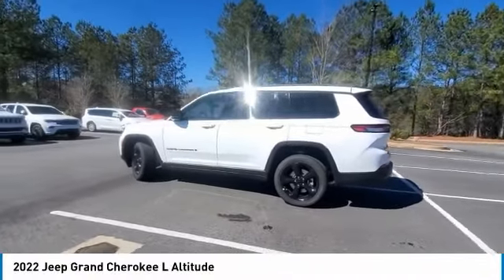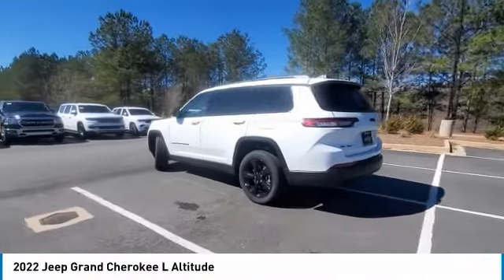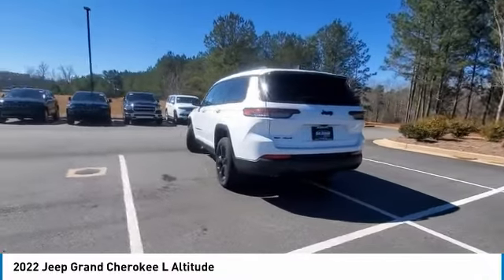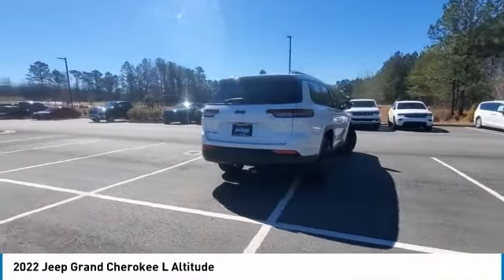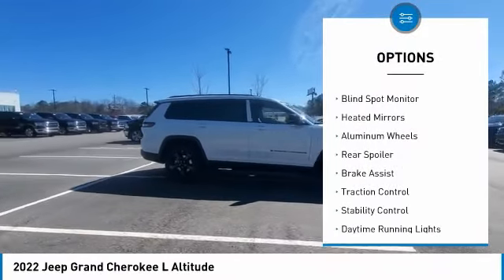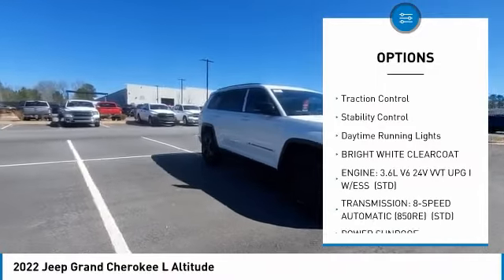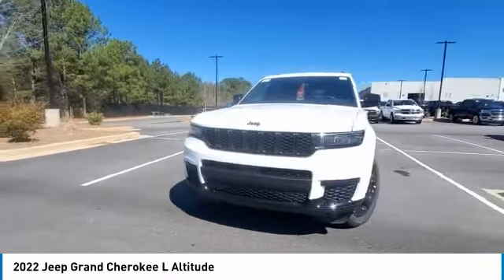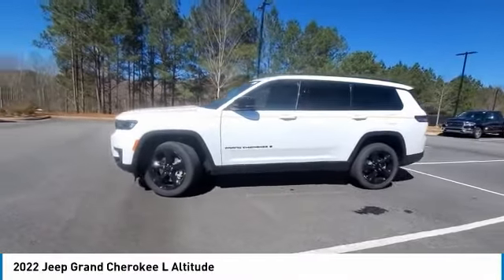2022 Jeep Grand Cherokee L J103104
2022 Jeep Grand Cherokee L Altitude

MUST MENTION OR PRESENT AD AT TIME OF PURCHASE TO RECEIVE ADVERTISED PRICE. Don Jackson Chrysler Dodge Jeep Ram North offers the most competitive prices online. No need to negotiate. After over 50 years in the Automotive Industry Don Jackson has developed the most hassle free used car buying experience in the market. Our award winning Finance Department is waiting to help you secure the lowest interest rate and payment available. No time to come to the dealership, no problem! We offer transportation within 300 miles of the dealership. New vehicle pricing includes all offers, factory incentives, and rebates. THE ADVERTISED PRICE DOES NOT INCLUDE SALES TAX, VEHICLE REGISTRATION FEES, OTHER FEES REQUIRED BY LAW, OR FINANCE CHARGES.